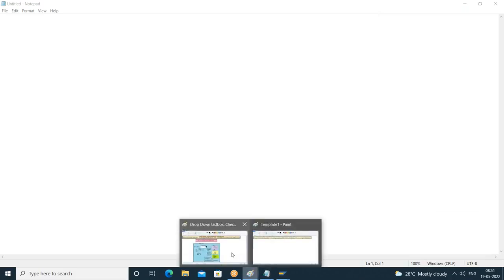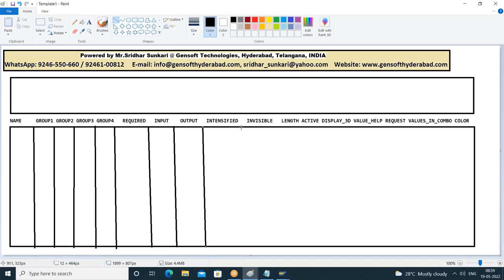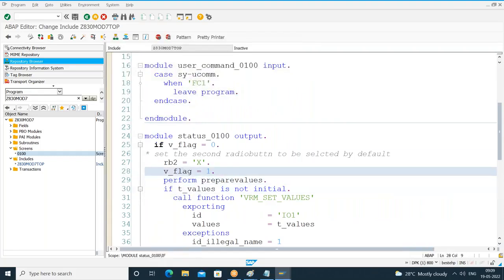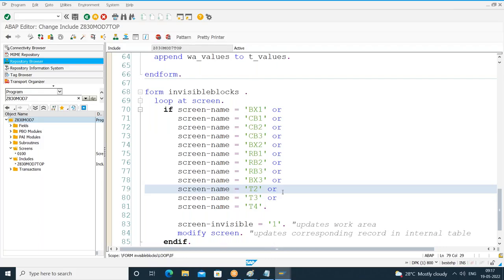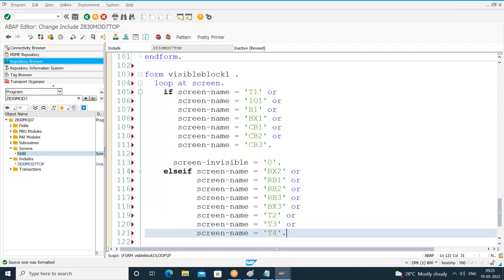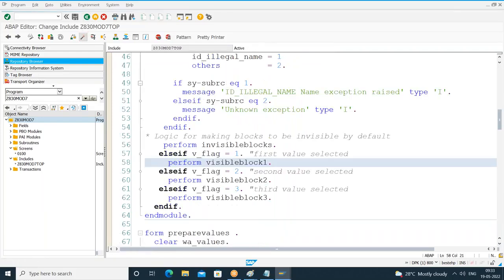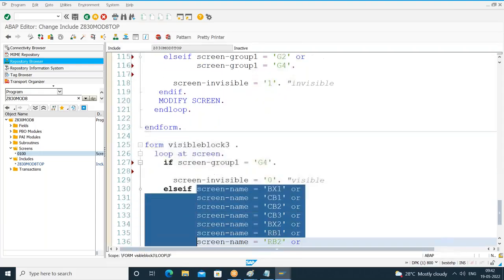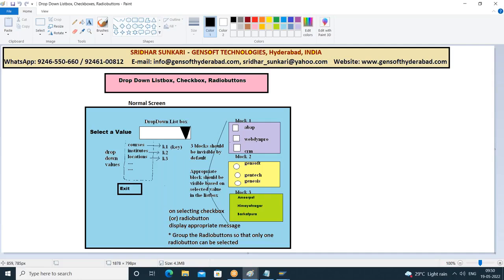58 Module Pool Programming Drop Down Listbox, Checkbox, Radiobuttons visibility part 2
In SAP ABAP Module Pool Programming, dynamically modifying the visibility (hiding or showing) of Dropdown Listboxes, Checkboxes, and Radiobuttons is controlled via the LOOP AT SCREEN statement inside the PBO (Process Before Output) module.

SAP handles this via the system table SCREEN and the LOOP AT SCREEN command.To make your ABAP code clean, assign a logical group name to the elements you want to hide or show together.

Core Architecture
Trigger the Event: Assign a Function Code (FctCode) to the controlling UI element in Screen Painter (SE51) so interacting with it instantly sends control to the PAI (Process After Input).
Capture the Selection: The PAI module captures the user choice and stores it in your global ABAP variables.
Modify Properties: The PBO module executes right before the screen redraws, evaluates the backend variables, and modifies the screen-active attributes.